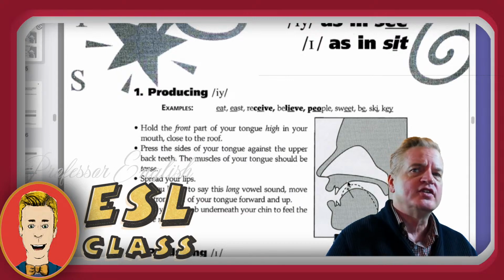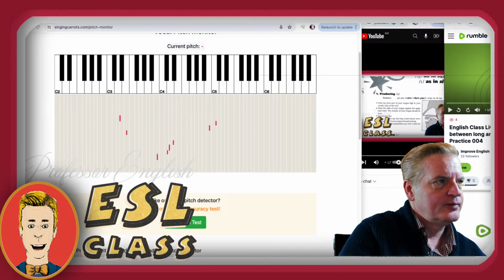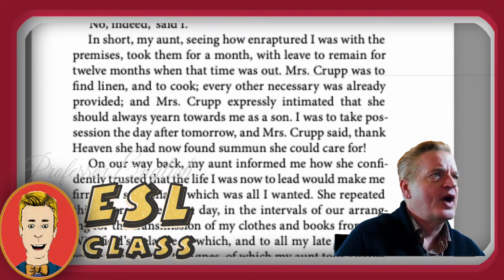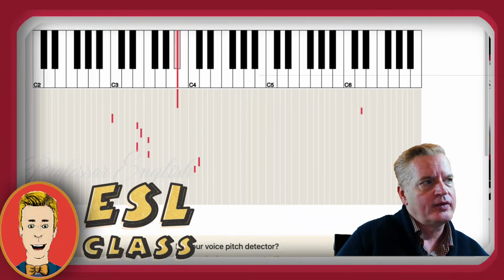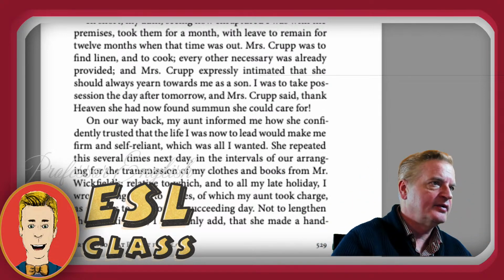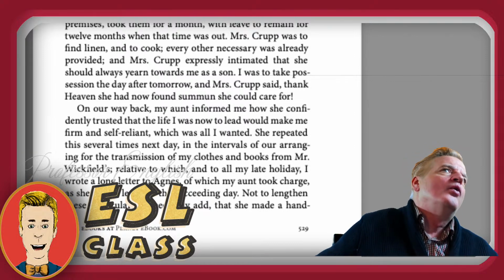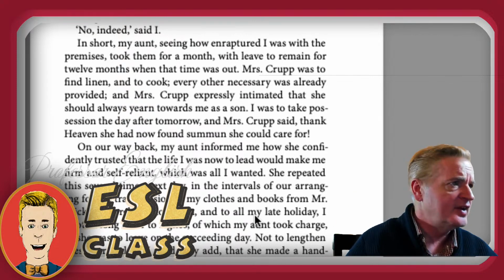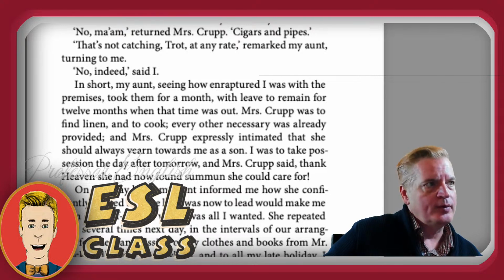English Class Live (advanced) Difference between long and short "I" Intonation Practice 004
In this English class we practice English pronunciation and intonation with dialogue from a  story we also practice useful English words and useful English phrases from the story.